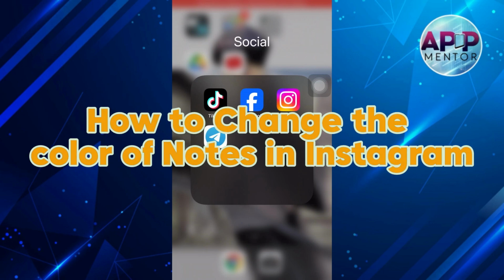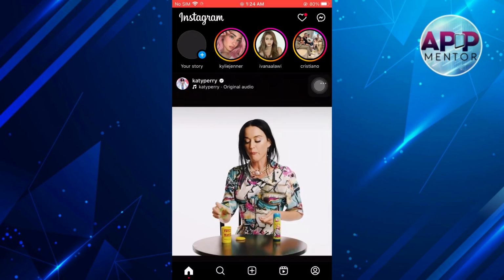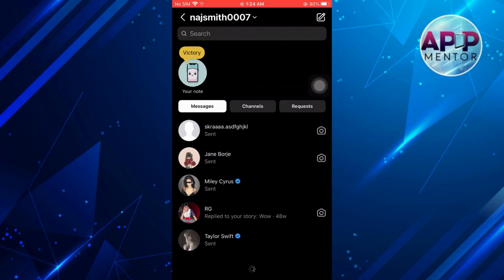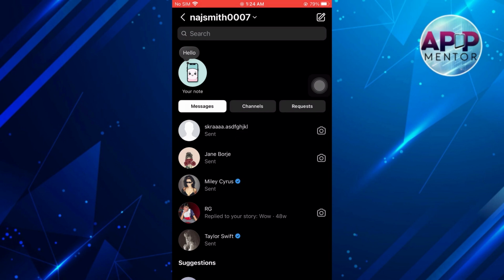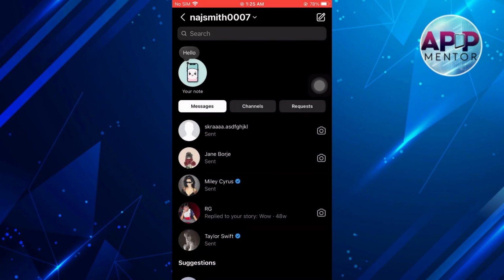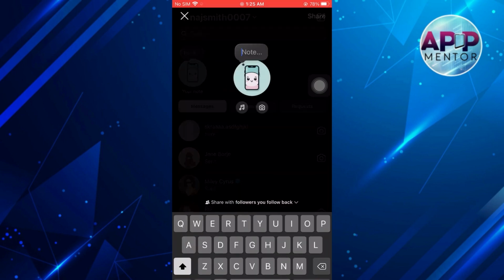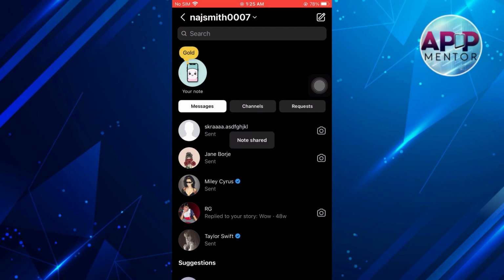How to Change the Color of Notes in Instagram (2026 Updated)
Learn How to Change the Color of Notes in Instagram without bracket. In this video, I’ll walk you through a quick and easy process to customize the color of your Instagram Notes. Follow these simple steps to enhance your posts!